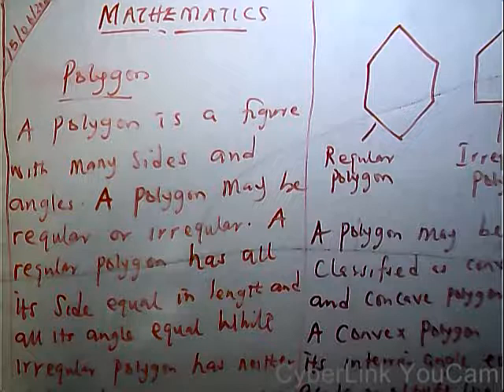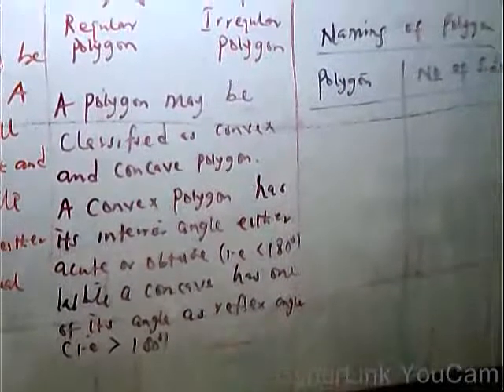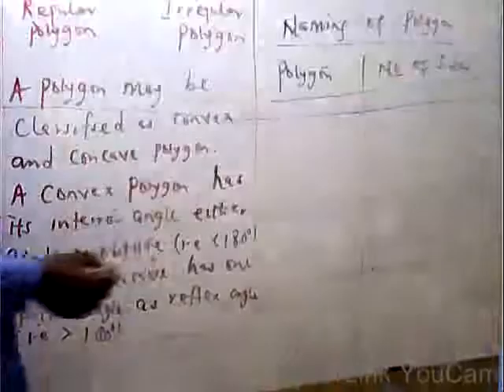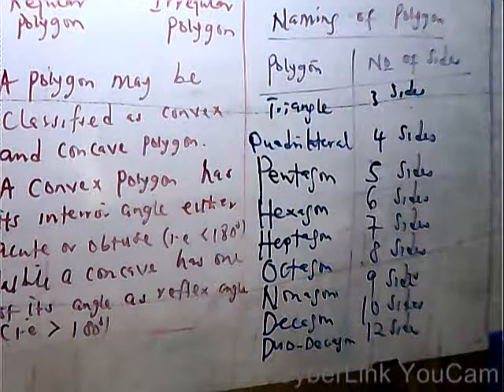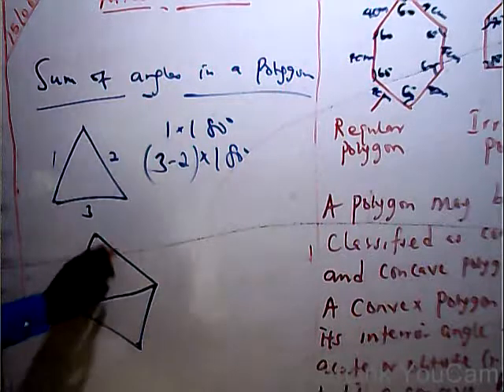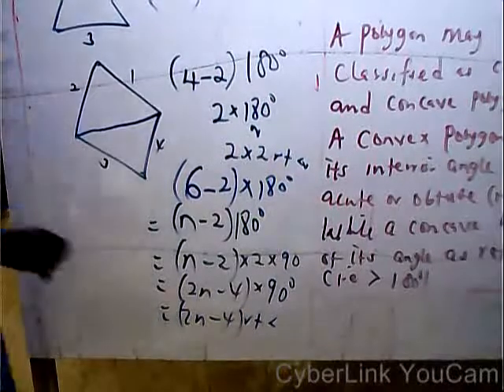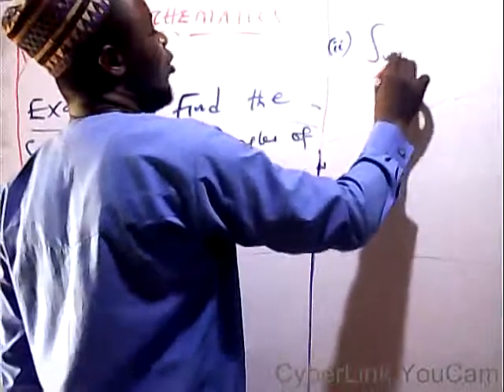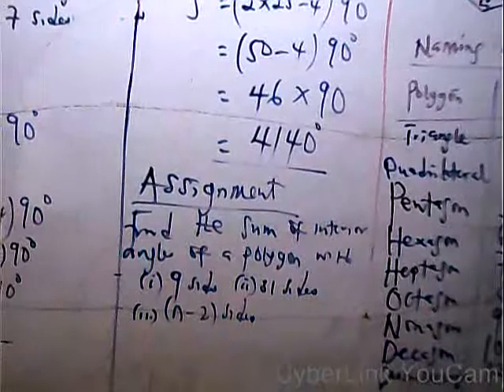SS1 MATHS L 13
SUM OF ANGLE IN AN N-SIDED CONVEX POLYGON